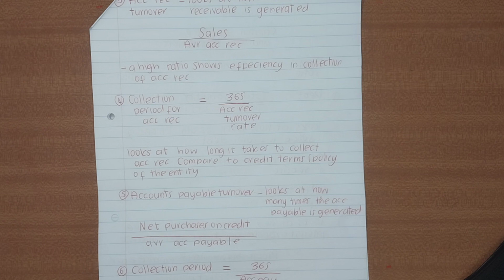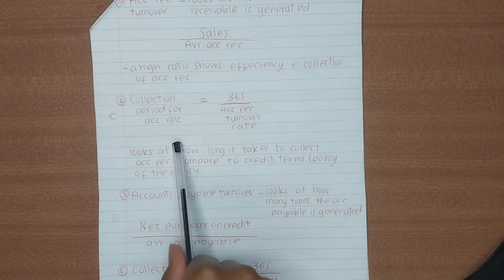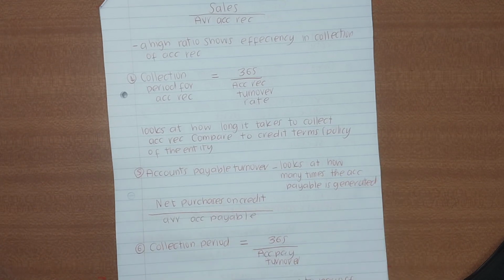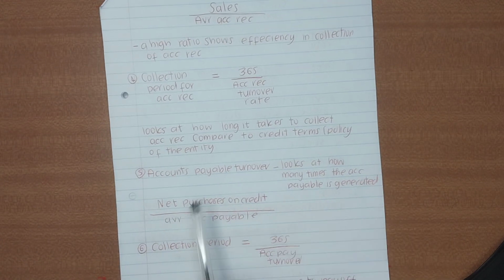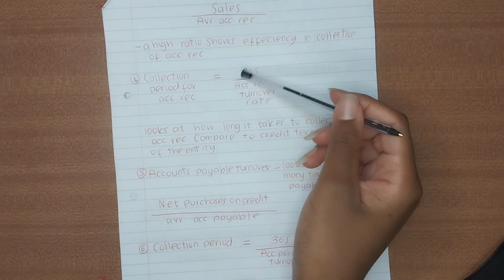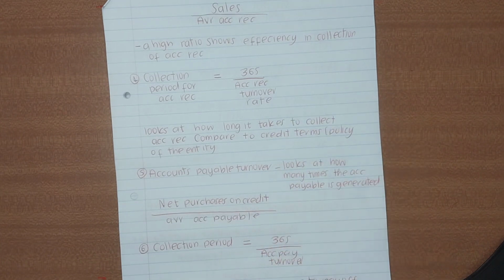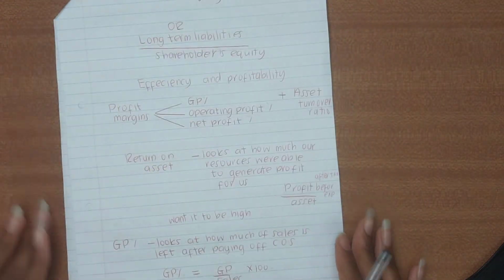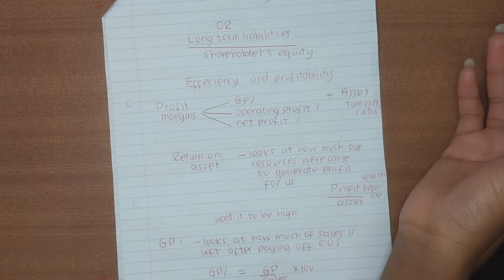All accounting ratios explained with formulas and interpretation.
If you would like to sign up for the Economics boot camp, you can text me privately on whatsapp for more information.

Good luck with the remainder of your exams! We got this 😊